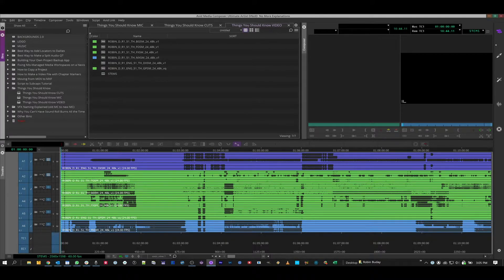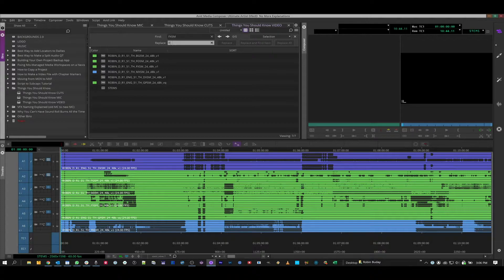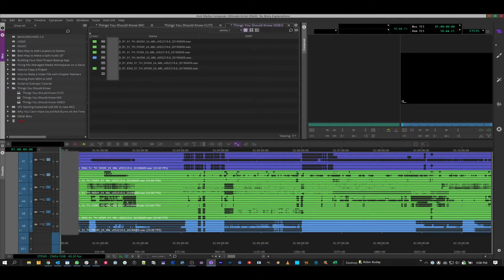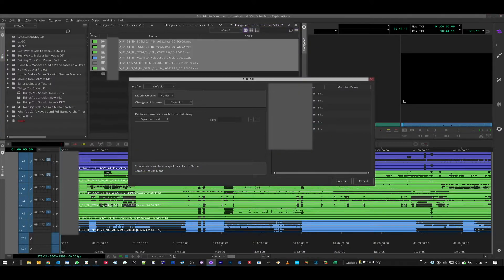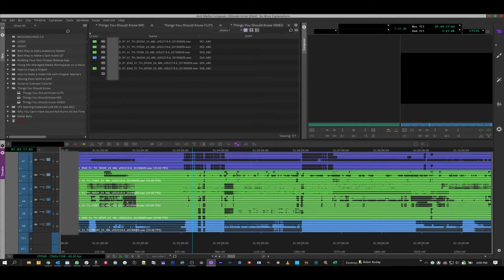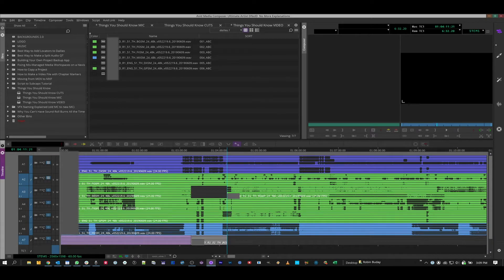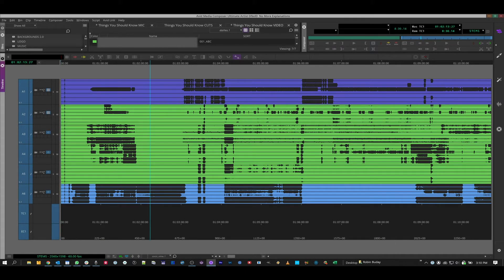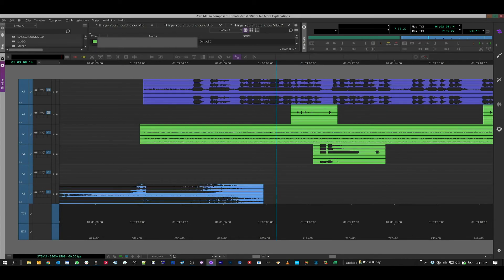Avid Media Composer: Some Things All Assistant Editors Should Know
00:00 - Intro
00:24 - Find/Replace in a bin
00:52 - Bulk edit
01:40 - Select muted clips
02:16 - Strip silence from tracks